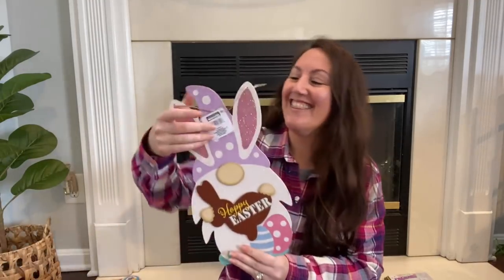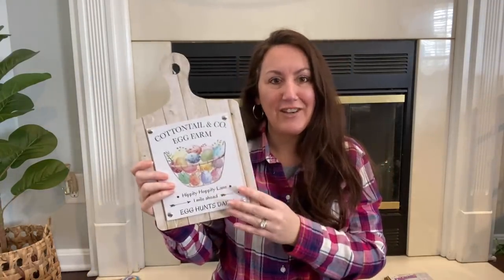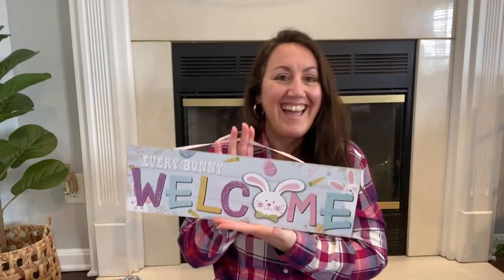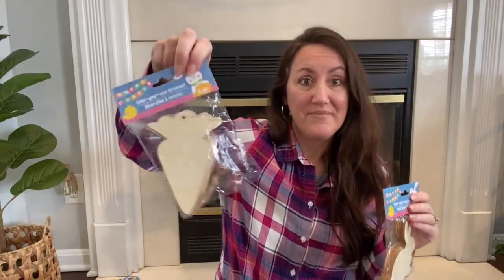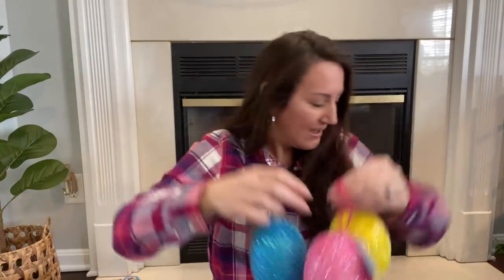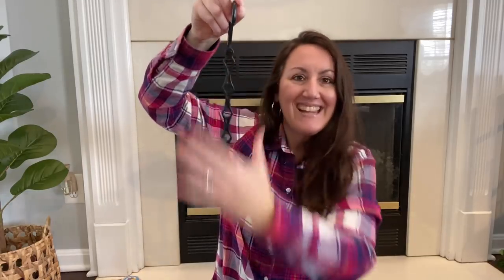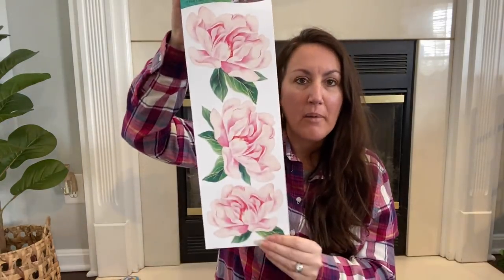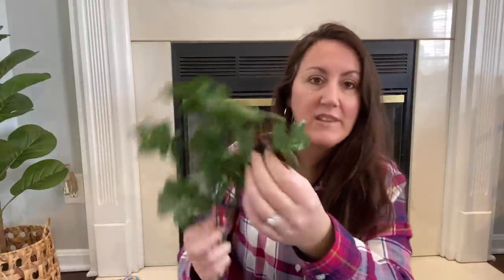EASTER 2021 | Dollar Tree Haul ❤️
SCORE!! So many great new Easter finds! 🐣🐰✝️ Plus several DIY ideas!